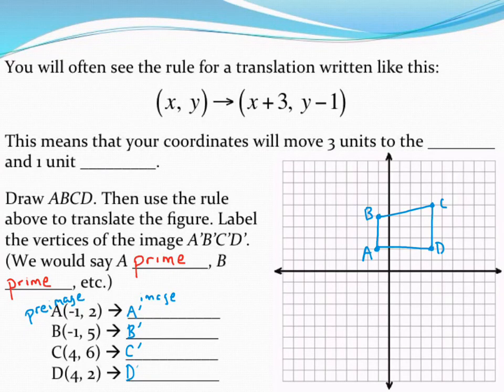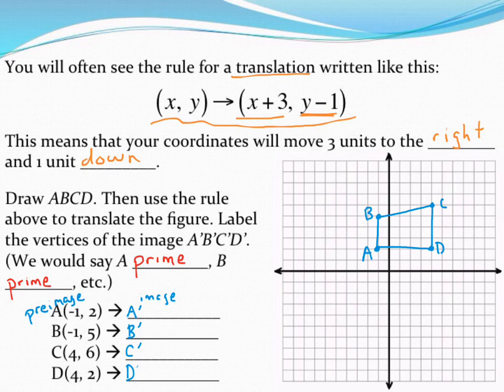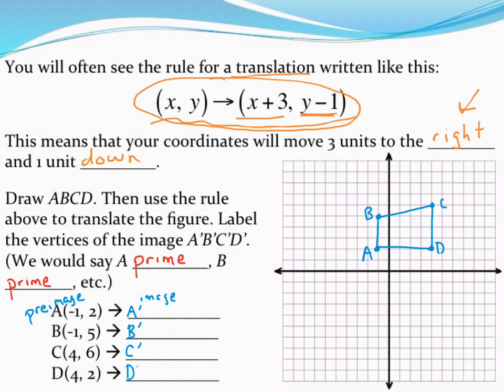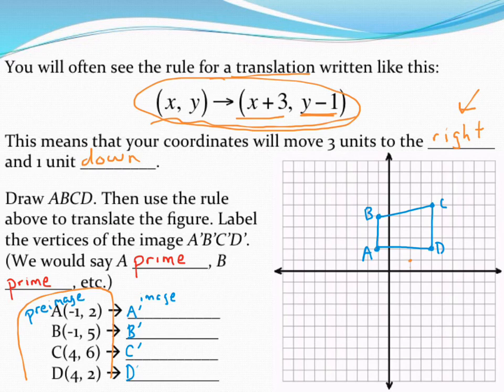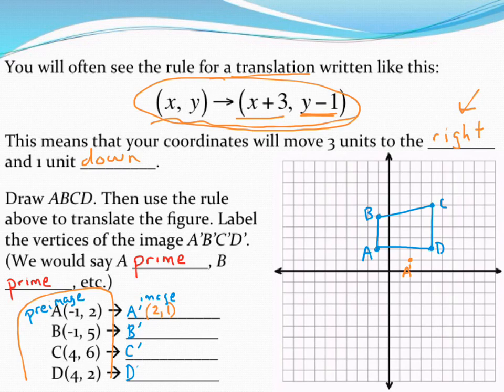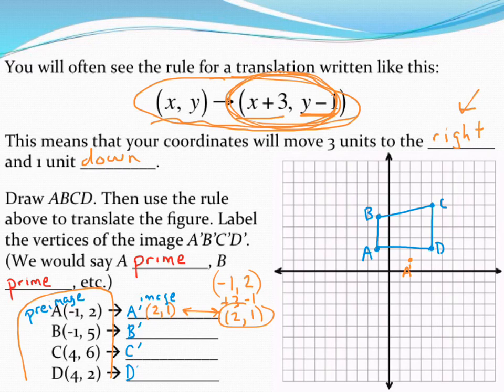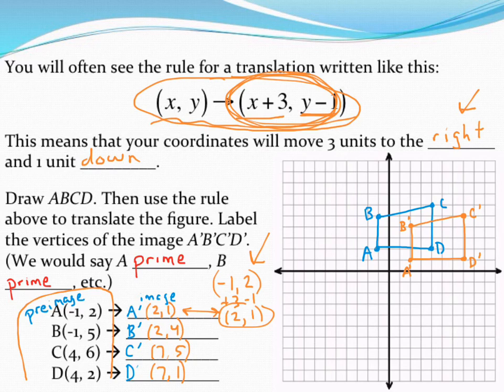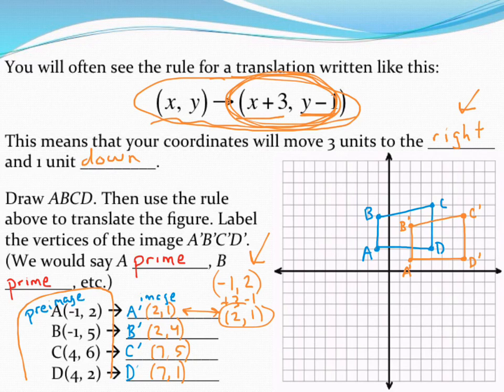Using a translation rule to find coordinates of an image